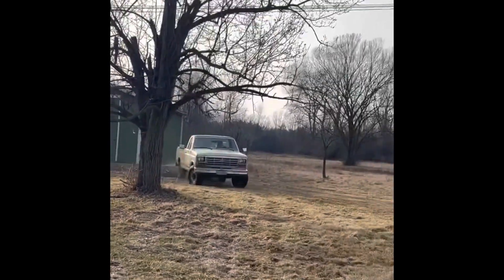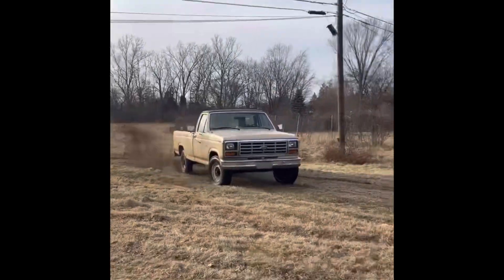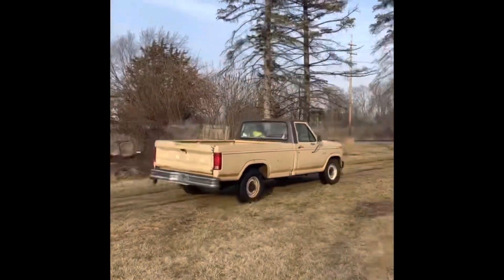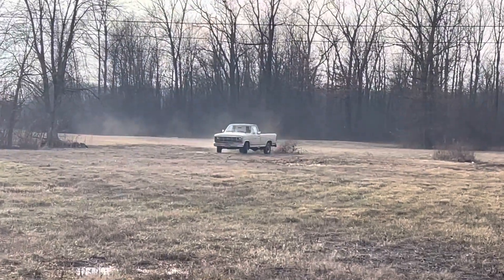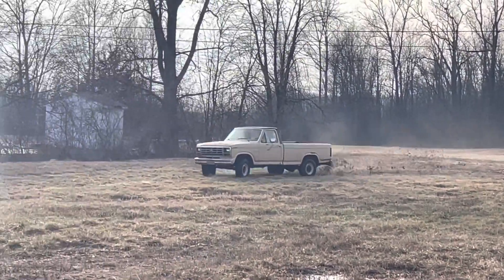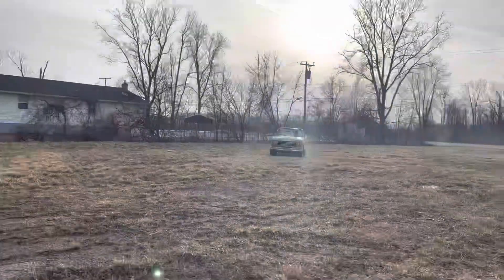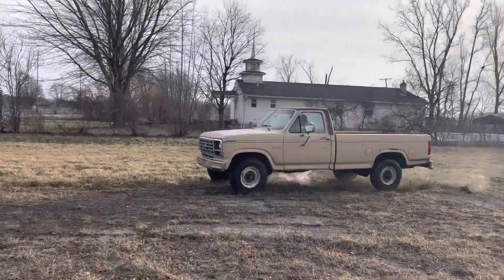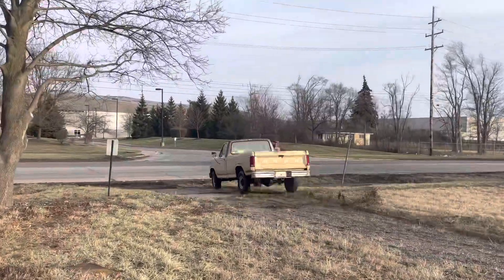Bad Brown Booger